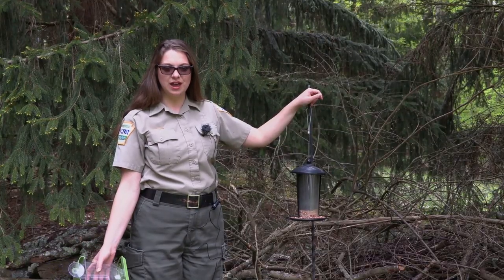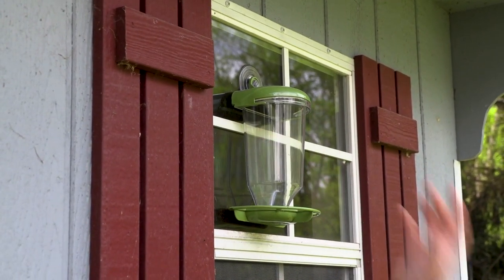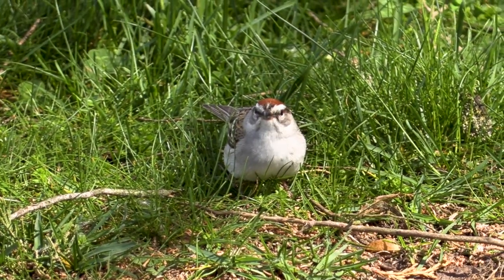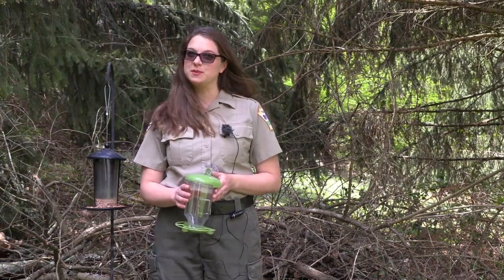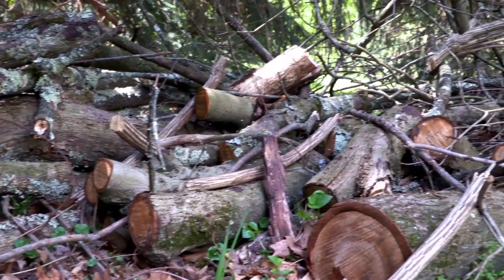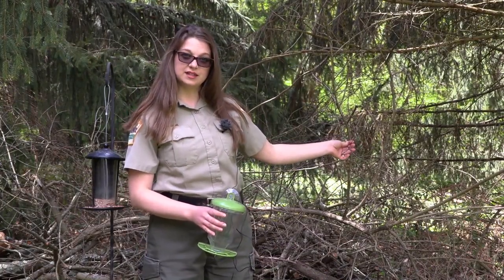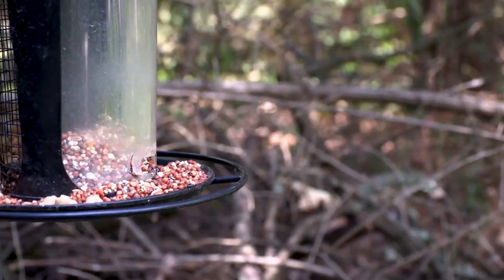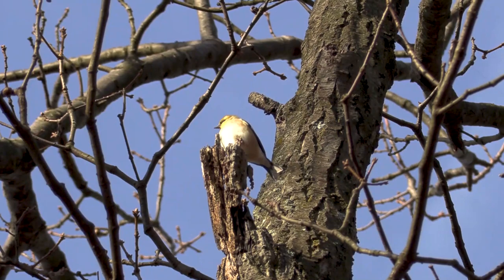Setting Up a Bird Feeder and Brushpile Habitat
Birdwatching from home is a fun and easy way to learn about the wildlife in your area! There is plenty to watch as birds are currently busy making nests, hatching chicks, and finding food.

Here are some ways to attract birds to your backyard.